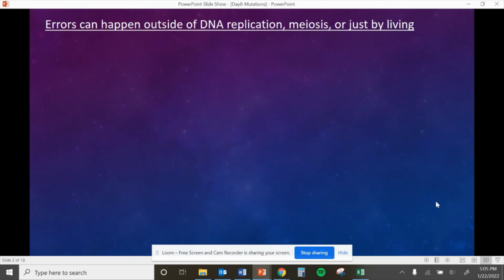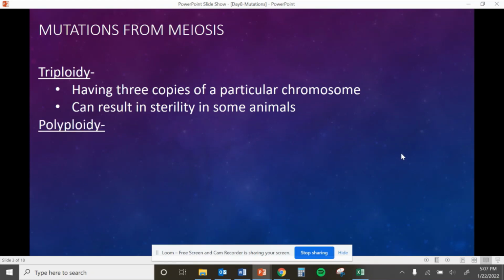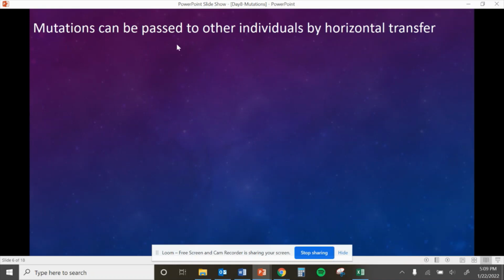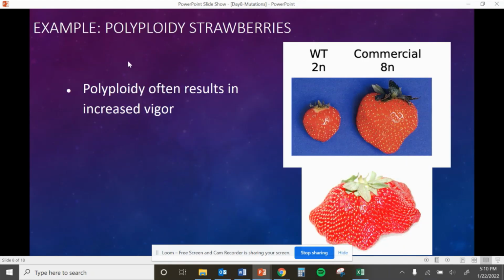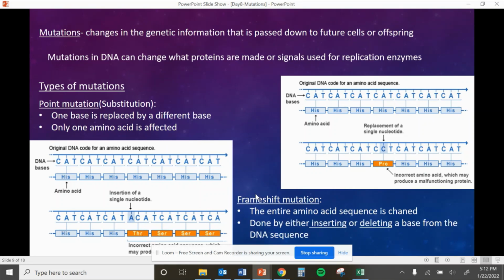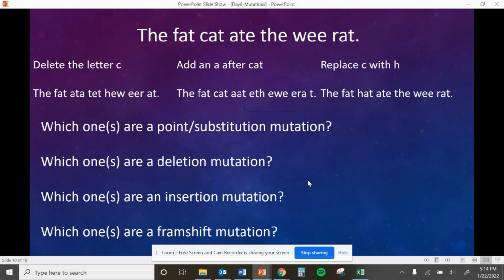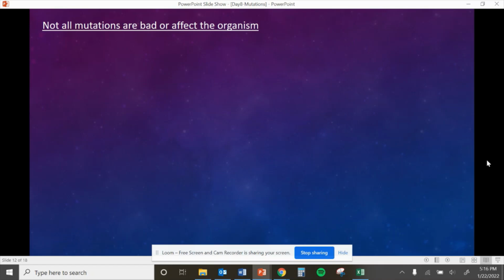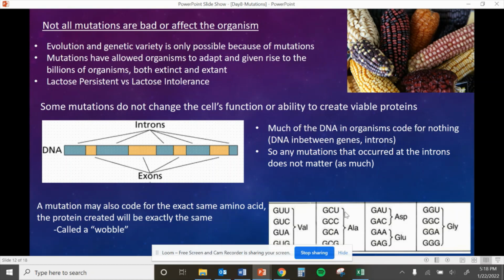Mutations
AP Biology Unit 6.7